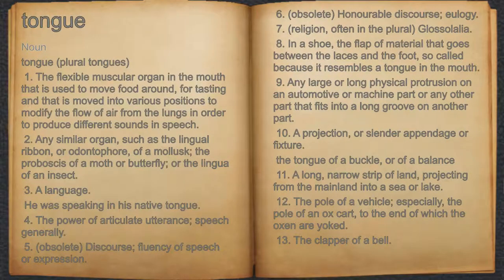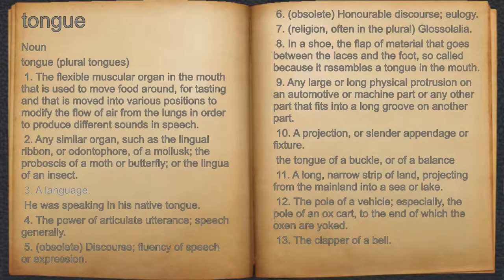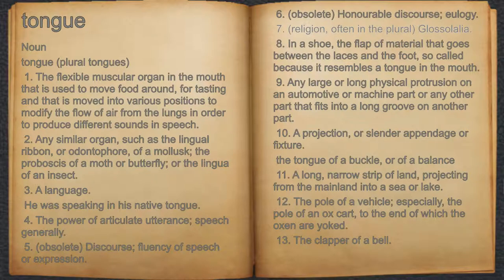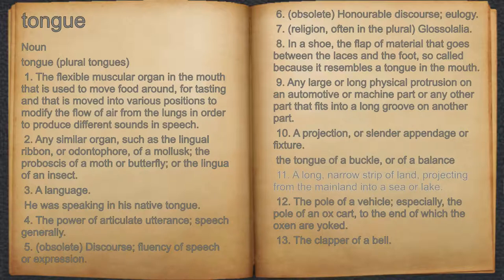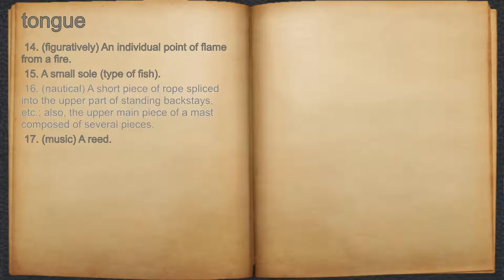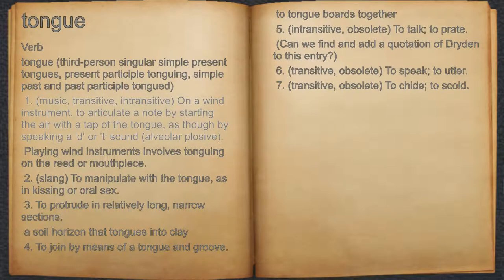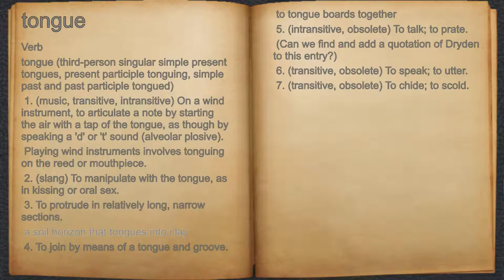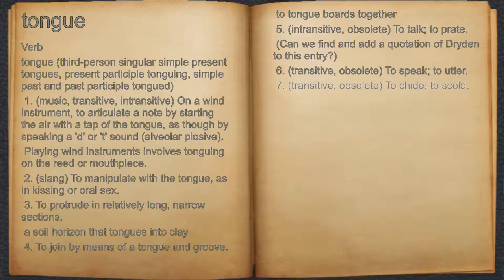What does tongue mean?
A spoken definition of tongue.

Intro Sound:
Typewriter - Tamskp